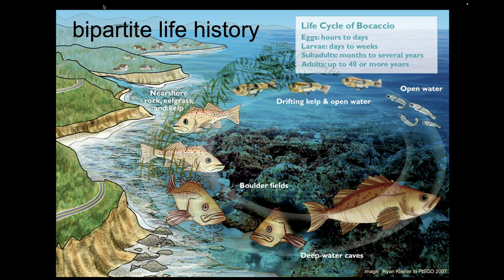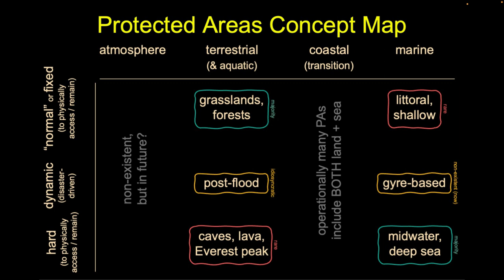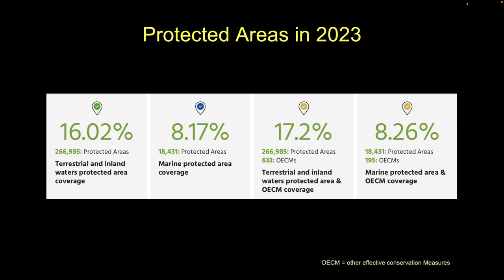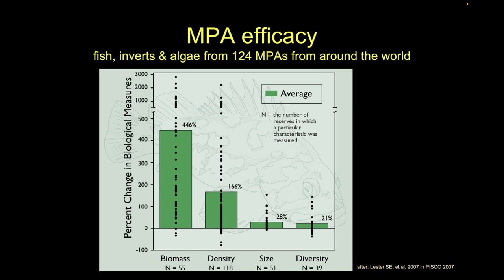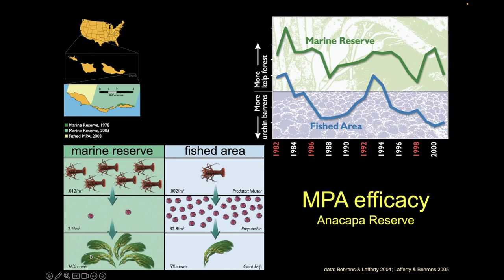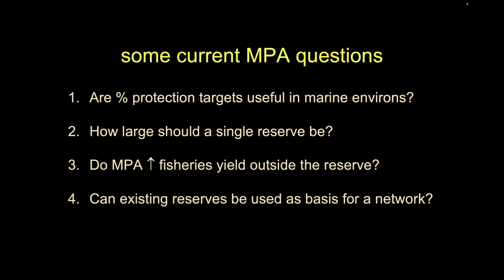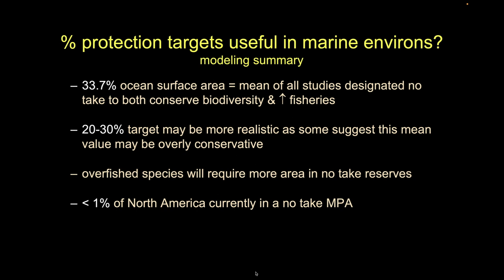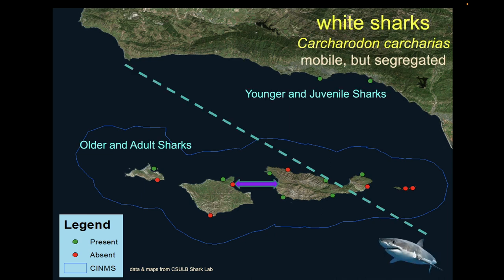MPAs Introduction (Part 1)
An introduction to Marine Protected Areas.